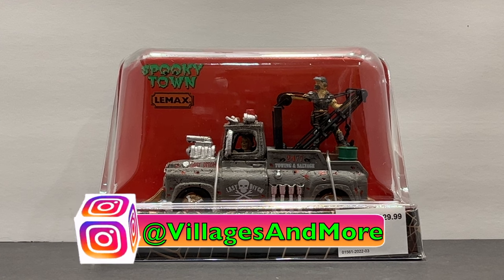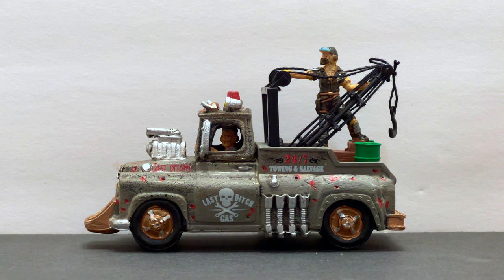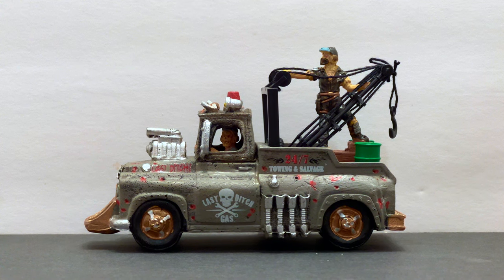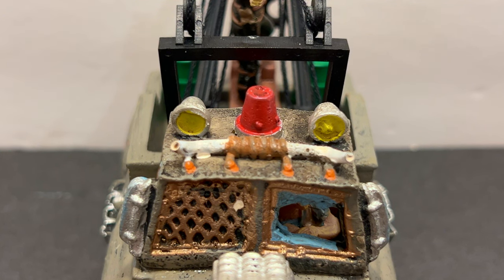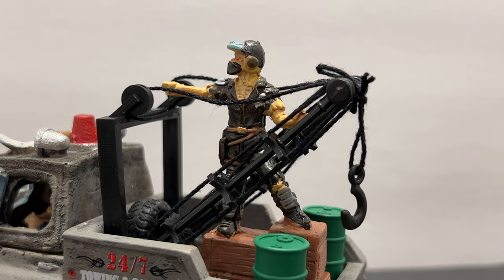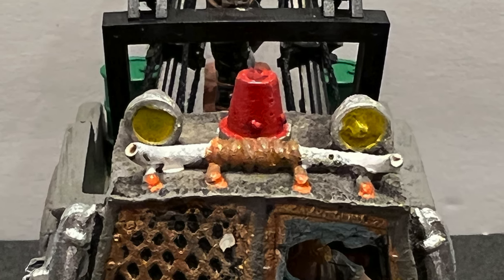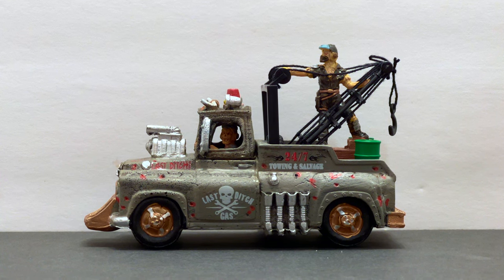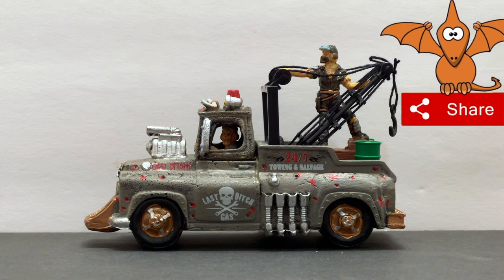Last Ditch Tow Truck review | NEW FOR 2022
Having car trouble in Spooky Town? Well I know just who to call! The Last Ditch Tow Truck!

WephysCloset.com